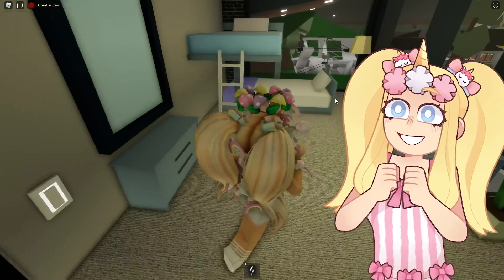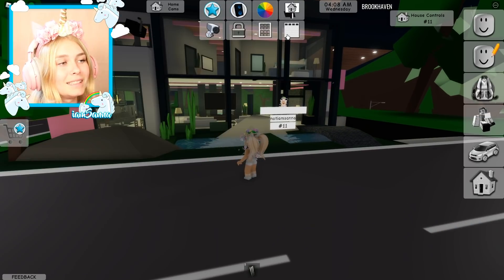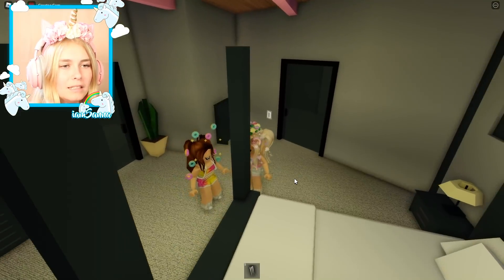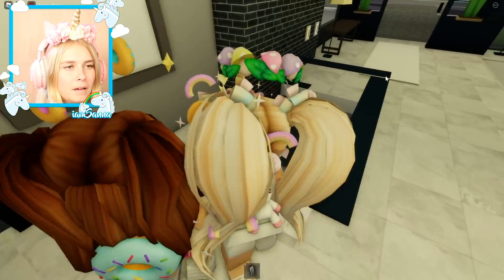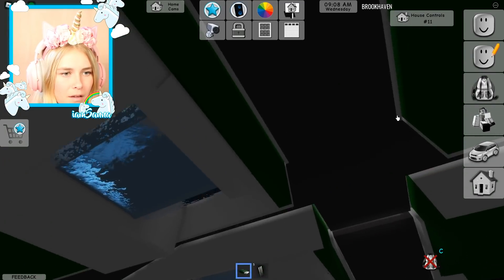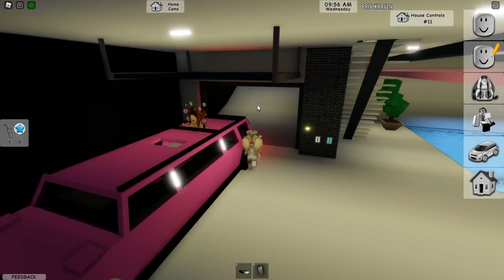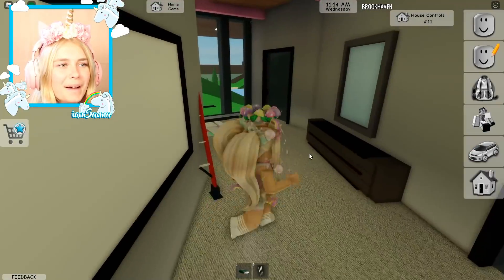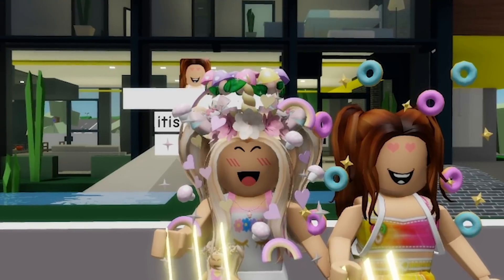*NEW* MILLIONAIRE MANSION In Brookhaven! (Roblox)